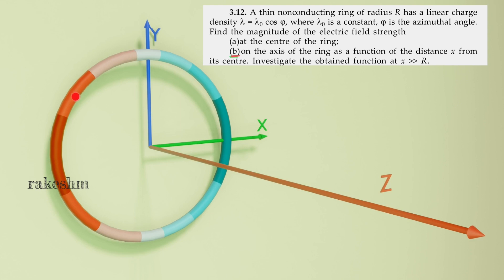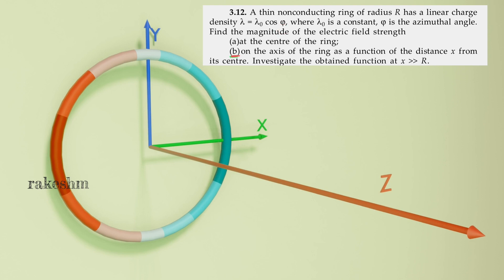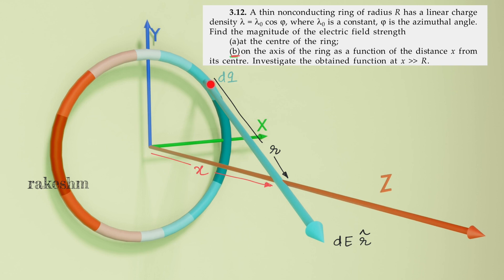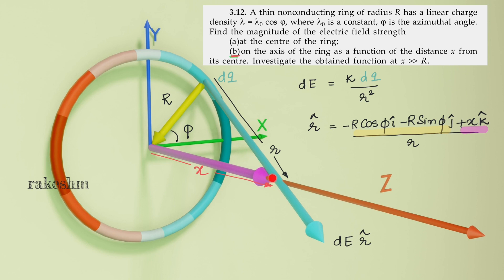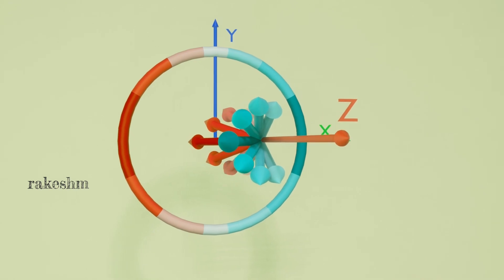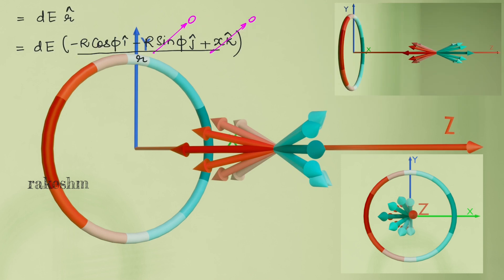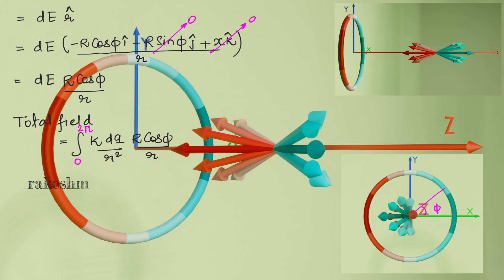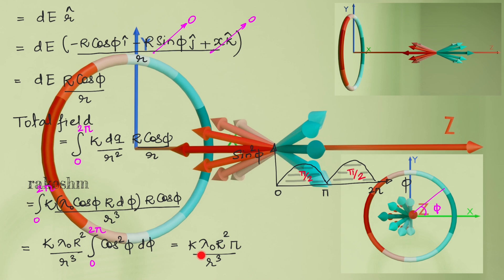Electrostatics | I.E.Irodov | Qno 3.12 | Class 12 | Physics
0:00 Analyse Question
2:05 Visualise Question
2:45 Solving Question

A thin nonconducting ring of radius has a linear charge density lambda = lambda0 cosphi,
where lama not is a constant and phi is azimuthal angle.
(b)Find the magnitude of electric field strength on the axis of the ring at a distance x from its centre.